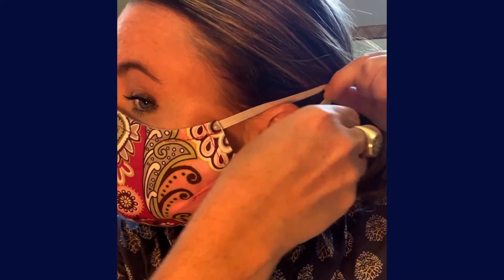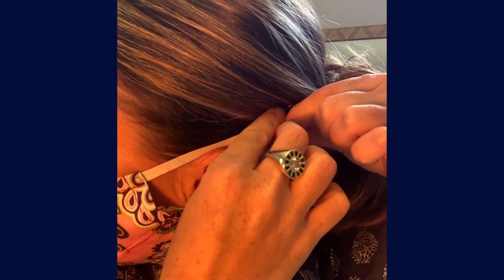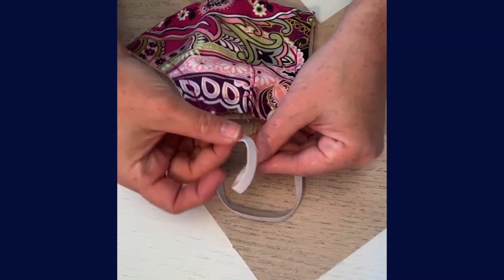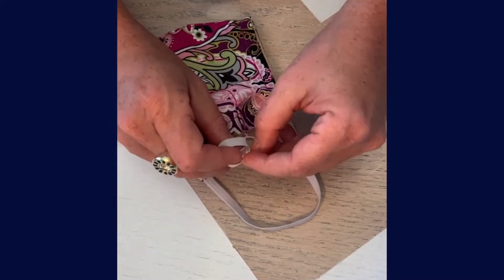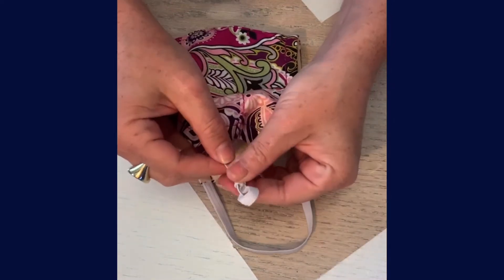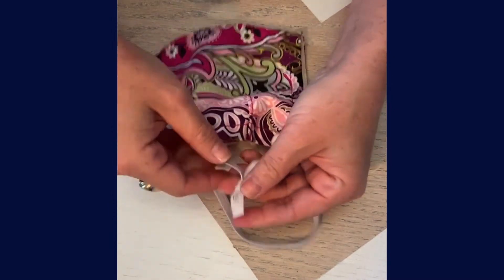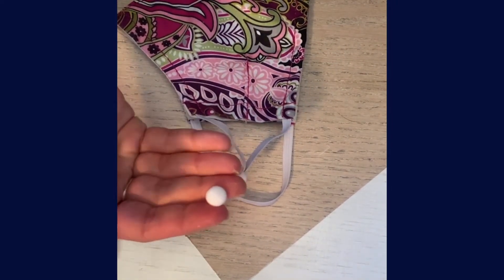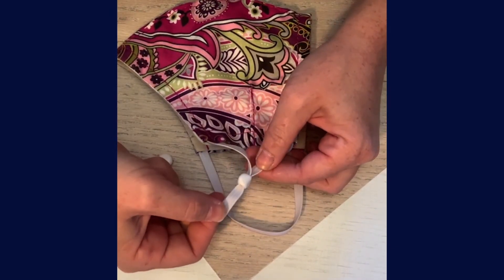Vera Bradley Cotton Face Mask SKU: 9471001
Beauty and ingenuity are crafted into every Vera Bradley&reg; piece, adding brightness, fun, and functionality wherever you go.
4 Ways To The Perfect Mask
The Vera Bradley&reg; Cotton Face Mask offers comfort and style with an allover print, elastic ear straps, and an insert for a disposable filter.
Mask is one size fits most. It is made to fit most adults; Vera Bradley&reg; recommends tying a knot in each elastic loop for an adjustable fit.
100% cotton.
Machine washable cotton.  Each mask has two layers of lightweight, breathable cotton fabric. The same signature cotton fabric you know and love from Vera Bradley&reg; that is easy to clean after a day out and about .  Simply throw into the washing machine with cold water on gentle cycle and line dry.
The brand recommends using a disposable filter with these masks, which feature a slit for a PM 2.5 disposable filter (filter not included).  Each mask has soft elastic ear straps (ear straps will be black or white depending on the pattern).
Please note: this non-medical cloth mask helps remind you not to touch your face and helps reduce your exposure to allergens, dust, germs, and bodily fluids.
Imported.
This face mask is not intended for medical use, and not proven to reduce the transmission of disease.The CDC recommends use of cotton or cloth face coverings in public to reduce community spread by asymptomatic persons.